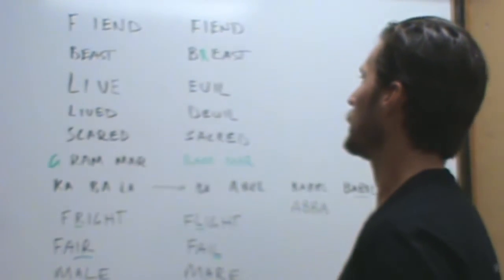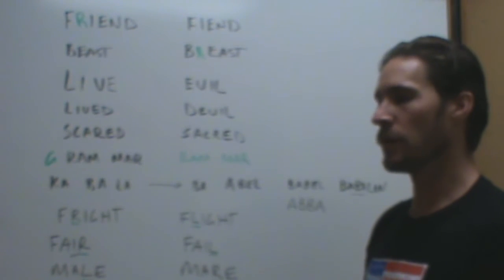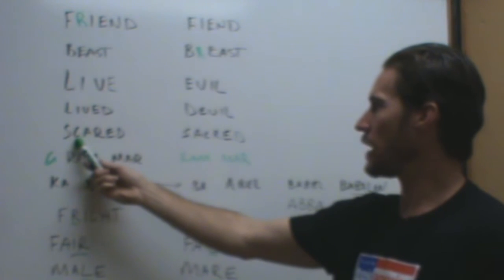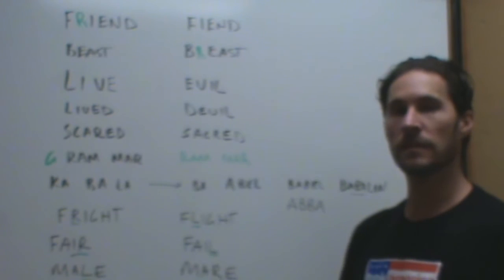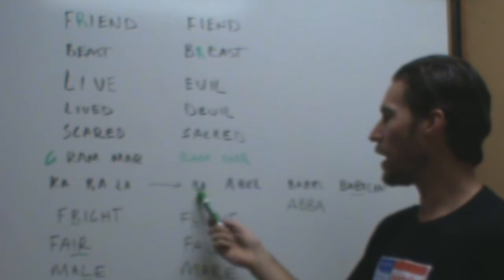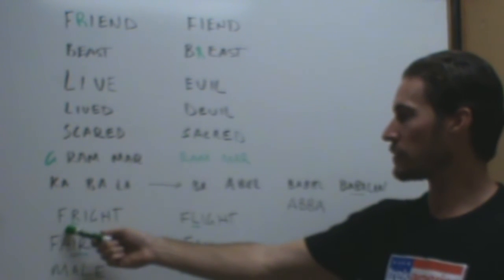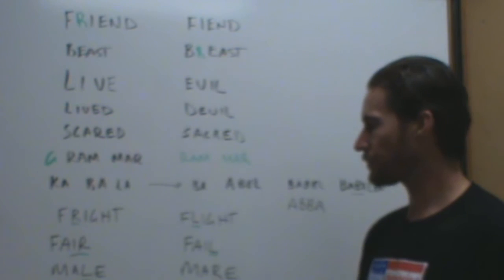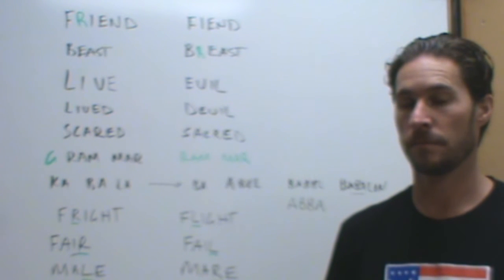WORDS of F.I.R.E. Part 2- Wielding LEX i con (WITH LIGHT)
Consciousness-  How language, symbol, letters ,and words uphold and manifest reality.  The use of biological words verses technological words on the human psyche.  How his(story) is upheld with my(story) and the mystery of the written text.  Exploring Lawrence William Lyons profound book (The Language Crystal)..